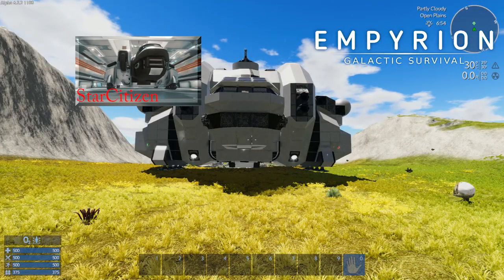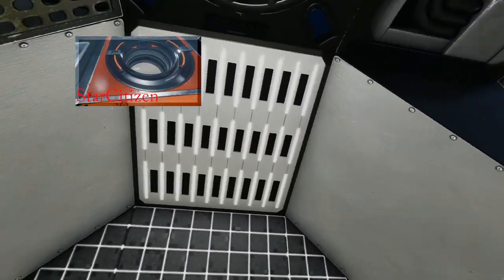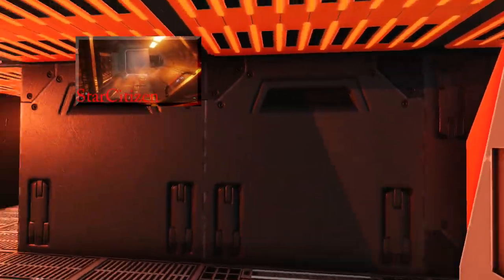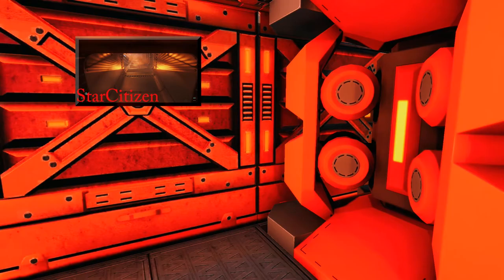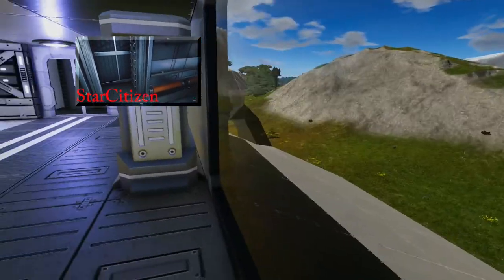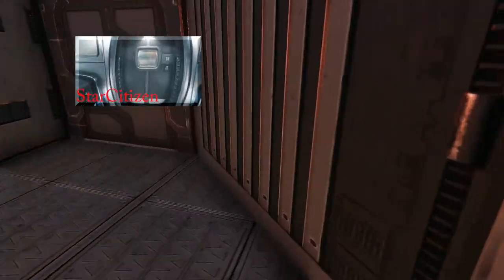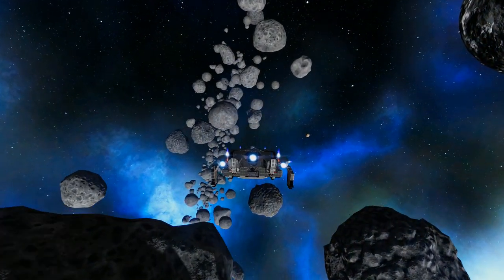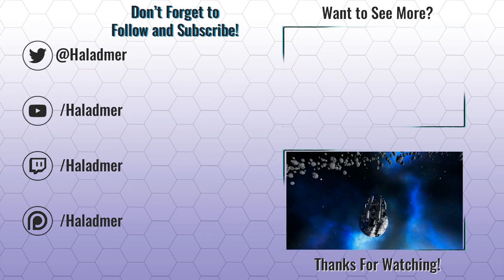Empyrion: Galactic Survival | Workshop Highlight | Builder: CDR Shepard (KeGGeR)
for the latest news and release schedules!

What is Empyrion?

*Song Name:* Rise
*Artist:* Ampyx